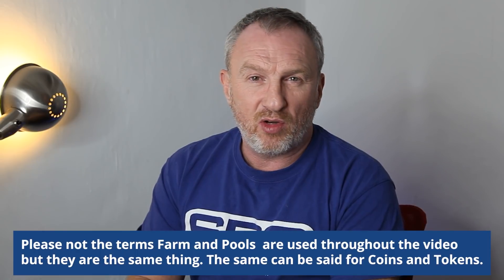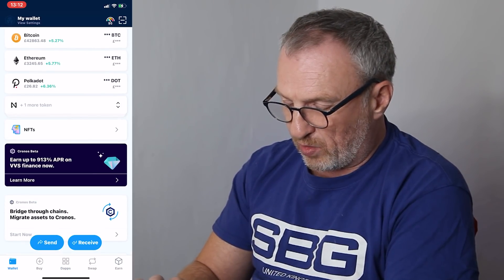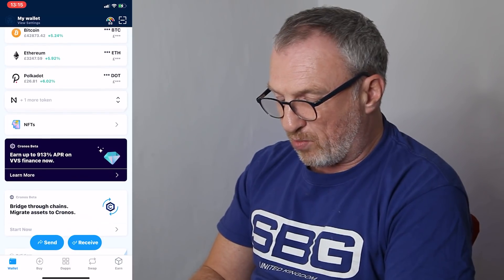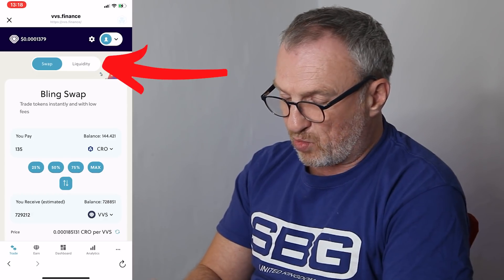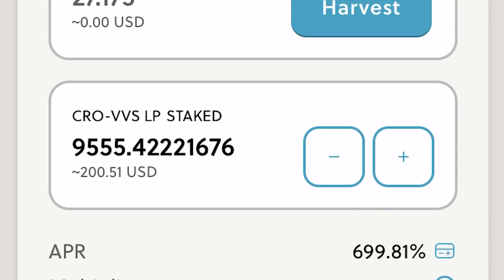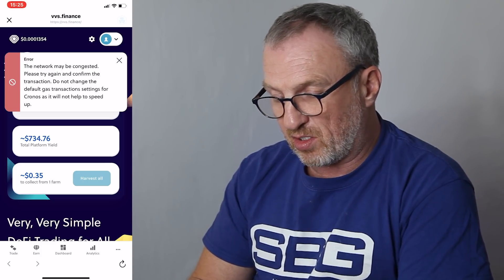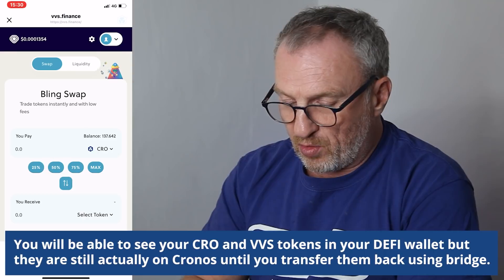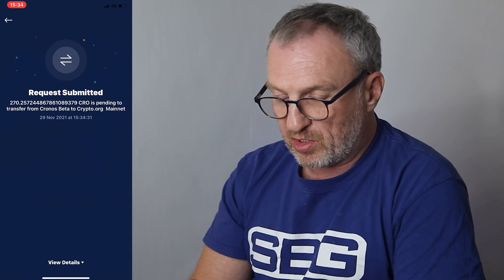Crypto.com VVS Finance Tutorial | VVS Yield Farming Walkthrough | How to Stake in Liquidity Pools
🕑 Timestamps:

00:00  introduction
02:24  Add CRO to VVS using Cronos Bridge
04:25  Swapping tokens to create liquidity
06:16  Creating liquidity
07:21  Staking liquidity in farm
09:19  Harvesting rewards and un-staking
11:43  Swap VVS rewards back to CRO
13:05  Send CRO back to DEFI wallet using Cronos Bridge

One of the most profitable ways I have made money recently is staking in yield farms on the new crypto.com / VVS finance platform I made over $700 in a little over a week using this method.

However, it seems that many people are having real difficulty staking on the new VVS platform so hopefully this VVS Yield Farming walkthrough will make it crystal clear and show you how to add CRO to Cronos, how to swap CRO to VVS, how to create CRO/VVS liquidity tokens, how to stake VVS using your liquidity, how to harvest your gains and then how to un-stake your investment.

Staking crypto currency is not guaranteed to earn you any money and can in fact lose you money very quickly, so only invest what you can safely afford to lose.

🖥 Other Links

Free Shares

🎫 Trading 212
If you are thinking about investing then why not open a trading account with Trading 212.

Free Cryptocurrency

💰 Coinbase (Free Bitcoin)

💰 Crypto Dot Com (Free Crypto)